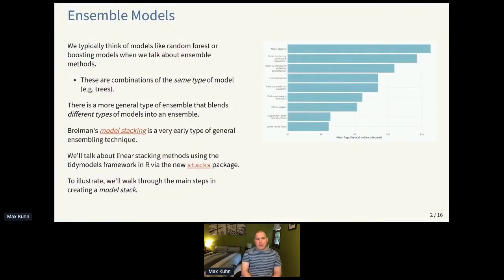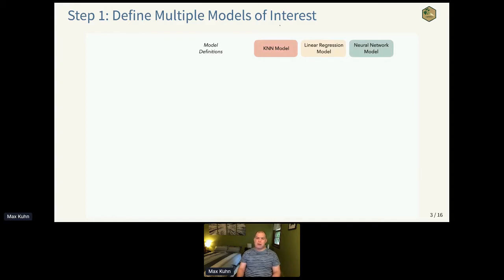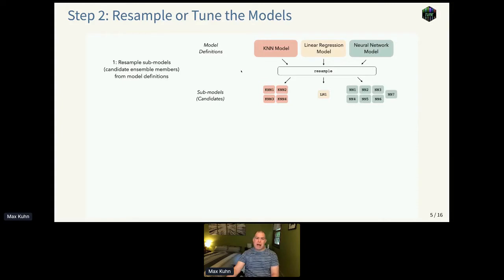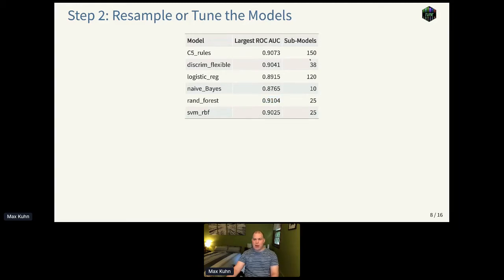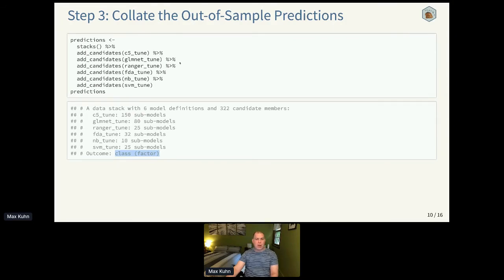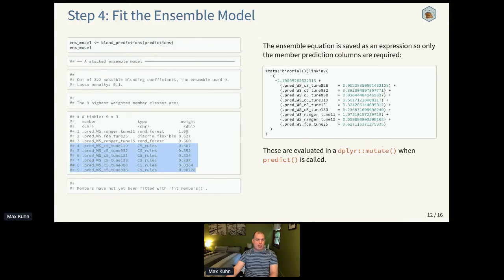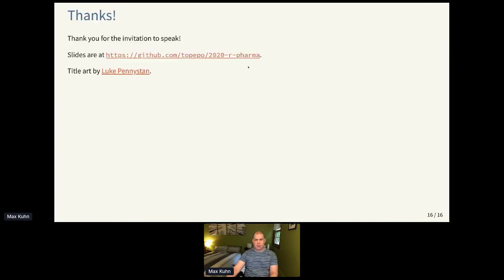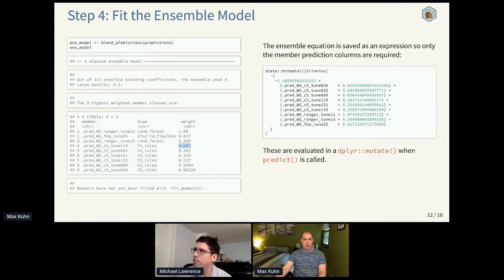R/Pharma 2020 Day 1. Max Kuhn. Stack'Em High! Ensembles Using tidymodels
Max Kuhn (RStudio)
Stack'Em High! Ensembles Using tidymodels